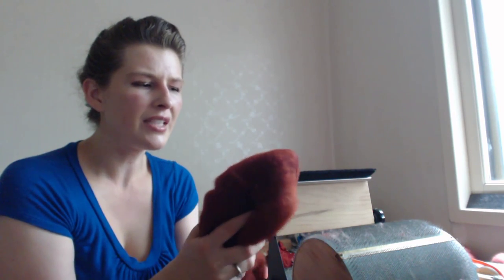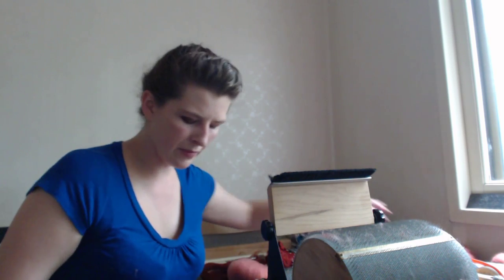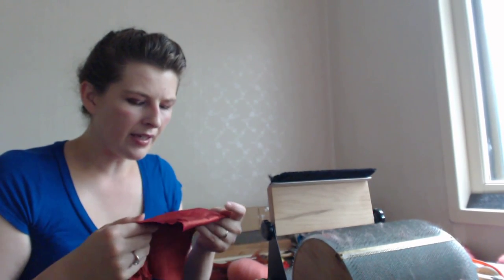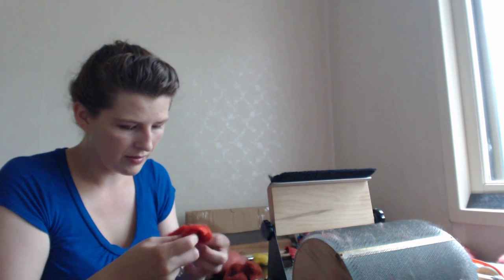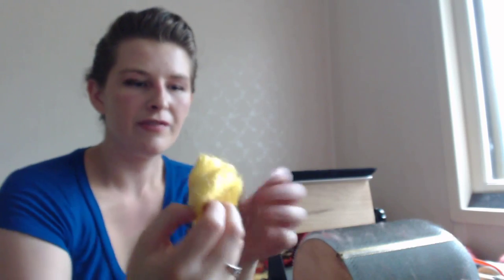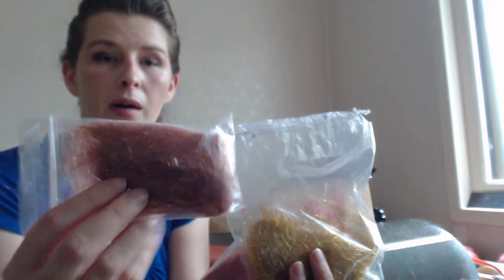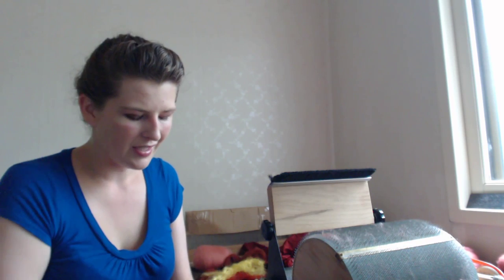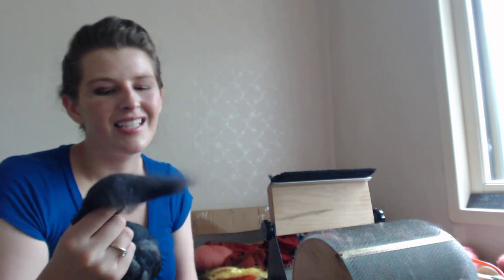Choosing Your Fibery Add-Ins - Part 4, Free Yuna Shrug Pattern - Tutorial - Expertly Dyed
In this video, we continue on with our project fleece by choosing which add-ins you're going to use, what color they are, and how much you plan to use. This planning phase is completely optional, so feel free to grab things as you feel inspired and throw them into the batt. If you want a greater level of perfection, you can weigh all of your ingredients and the batts themselves so you can make sure that the add-ins are evenly distributed across all of the batts.

Add-ins aren't required--they're a choice. If you don't want to add anything to you batts, just skip ahead to the spinning phase! If you don't plan to add anything to your batts, you might want to put your batts through a third pass to make them even easier to spin.

If you don't have a drum carder, a pair of hand cards will work just fine, or even a pair of combs. Merino can be used equally well for either woolen or worsted preparation, but if you're using a different fleece (ie, a super short fleece or super long fleece), you'll need to choose the appropriate preparation for your fleece.

Long wool: best to use combs and make a worsted preparation (ie, all of the fibers will lay parallel to each other)

Short, fine wool: best to use (hand) carders and make a woolen preparation (ie, the fibers go in every which direction)

How much do I need?: You'll want to err on the side of more, so if you have 7-8 ounces of wool, that'll be plenty for the whole project. The project calls for 160g of wool, which is about 5.6 ounces, but since you'll be carding and plying, extra wool is necessary to ensure the proper yardage.

Bunny: Monty
Puppy: Socket